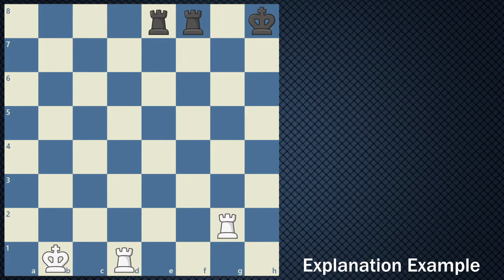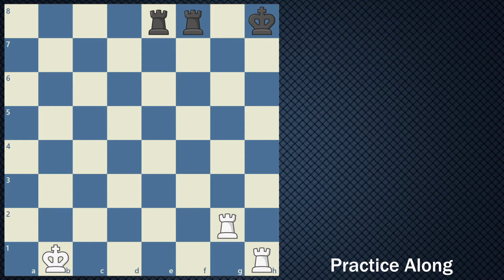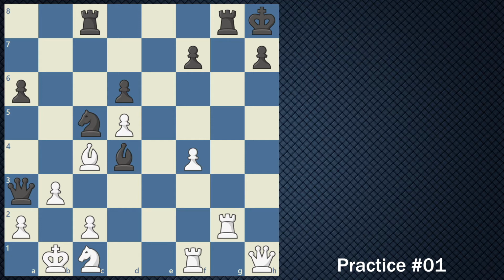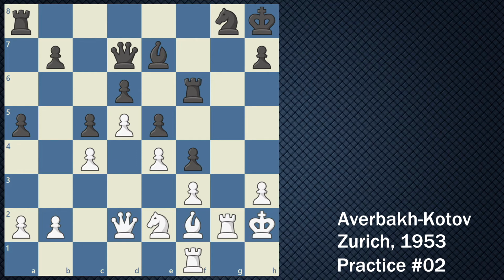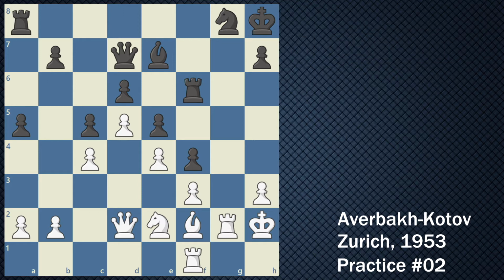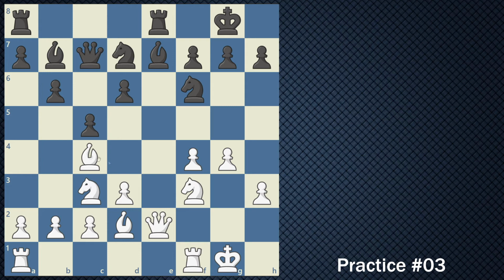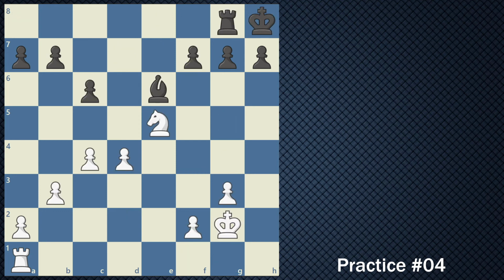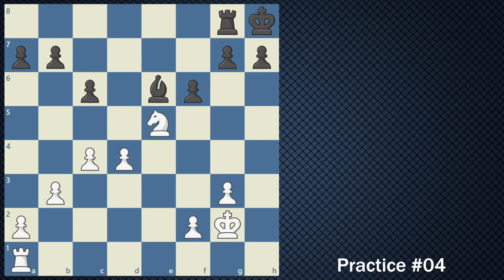Advance 13 - Chess Tactics Breaking the King's Defense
Chess Inventory
Chessboard I Teach With (Green)
Chess Set (Blue)
Chess Clock (Preferred)
Demonstration Board
Chess Score Book
Wooden Circles

0:00​ - Introduction
0:49​ - Example
01:46​ - Practice Together
02:29​ - Practice #01
03:43​ - Practice #02 Averbakh-Kotov Zurich, 1953
06:21 - A Beginner's Mistake
07:37​ - Practice #03
09:31​ - Practice #04
10:45 - Final Checks